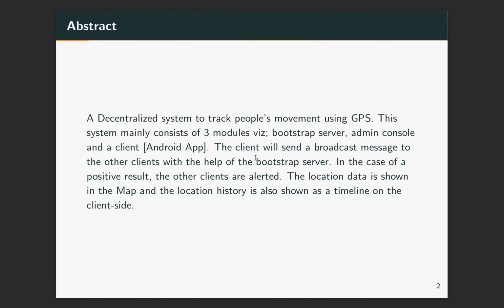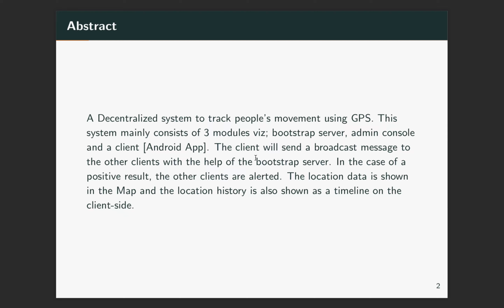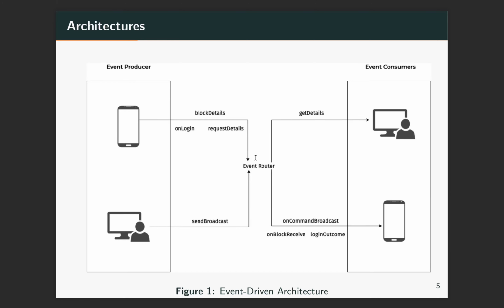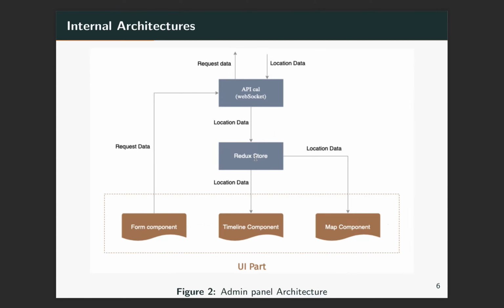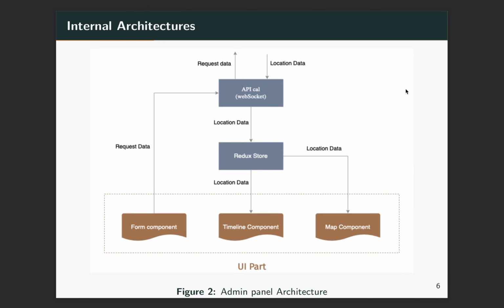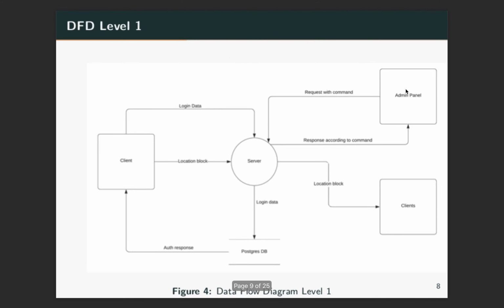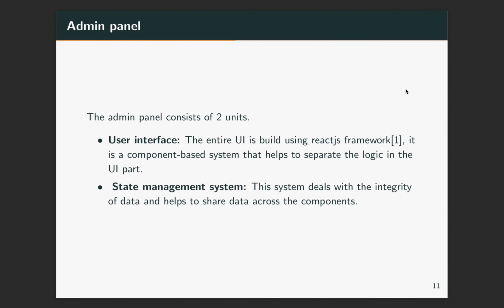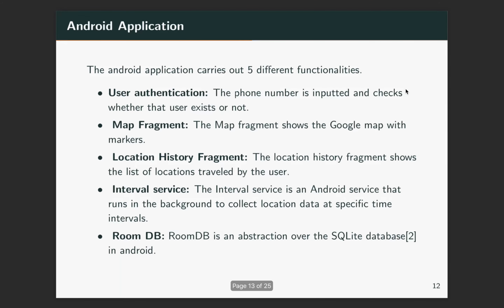Route Map Creator